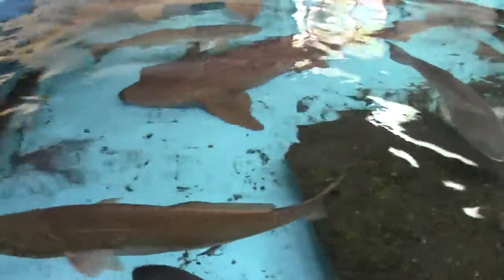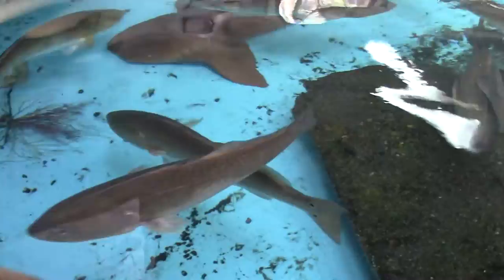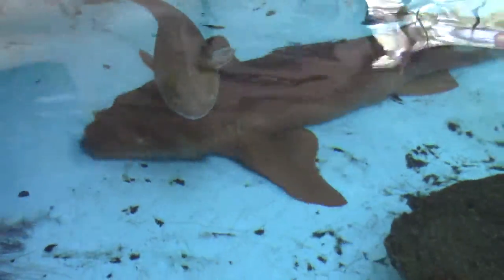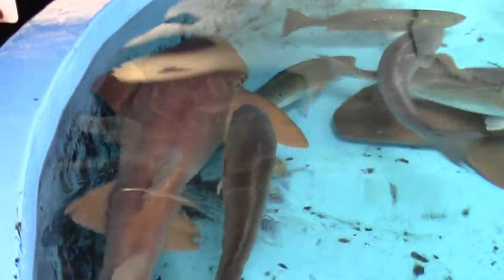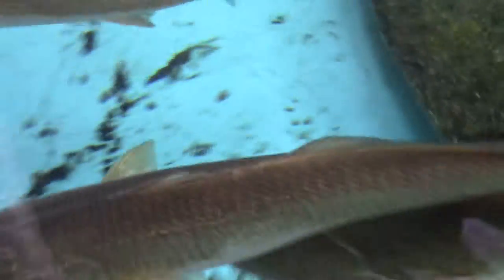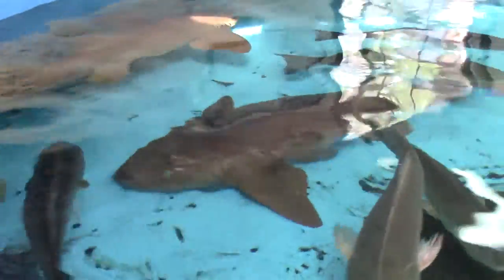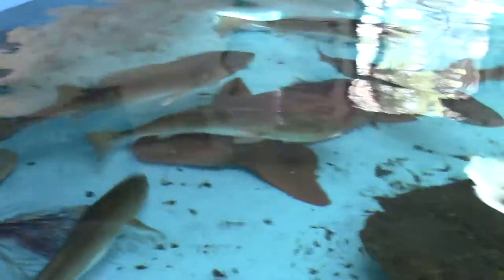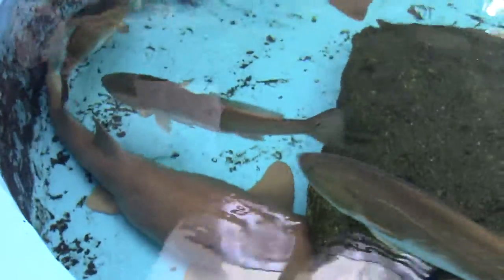Some big fins at Gulf Specimen Lab & Aquarium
I decided to visit this place and I must admit it has some rather impressive specimens.